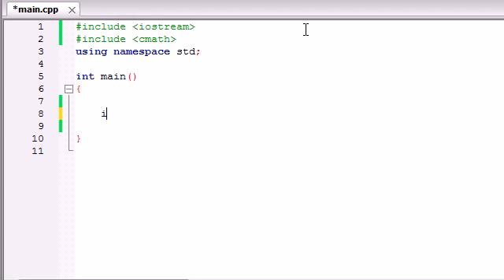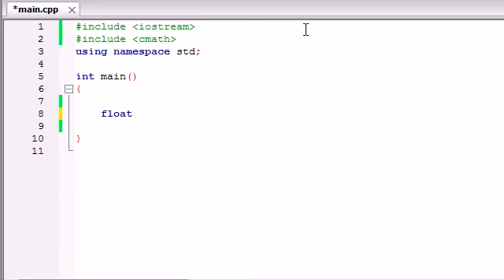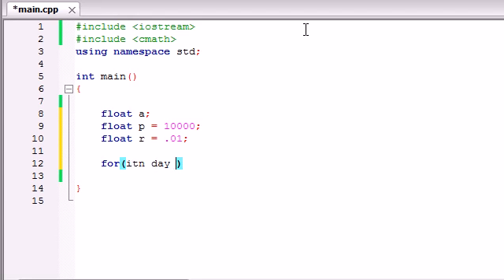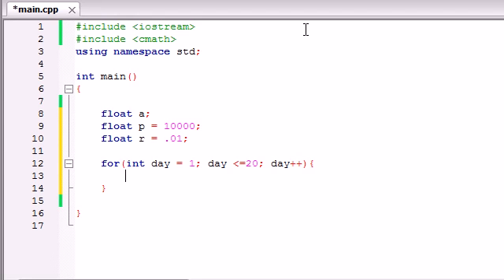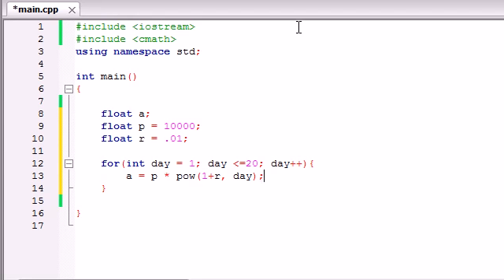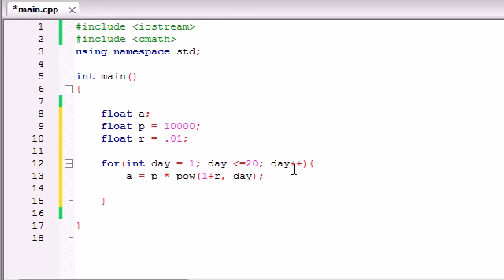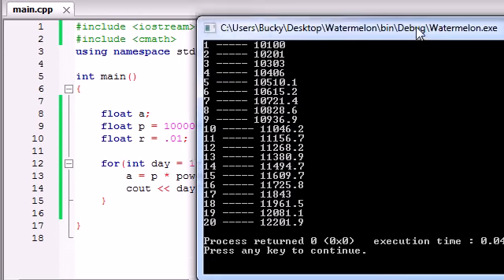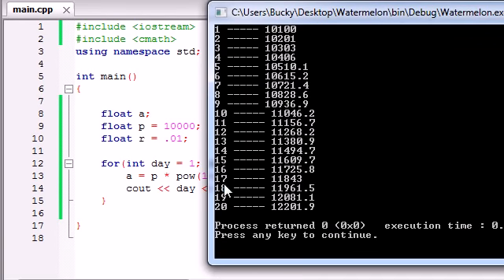Buckys C++ Programming Tutorials 23 Making a Stock Market Simulator!